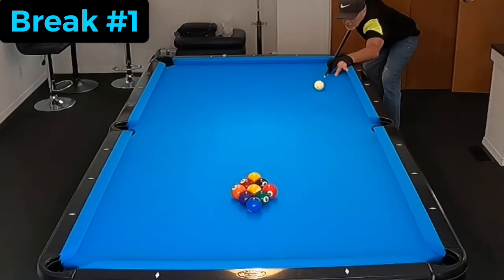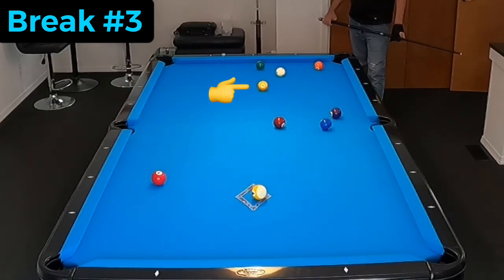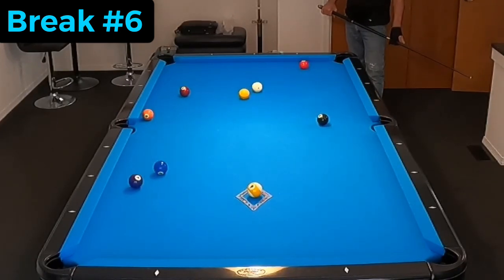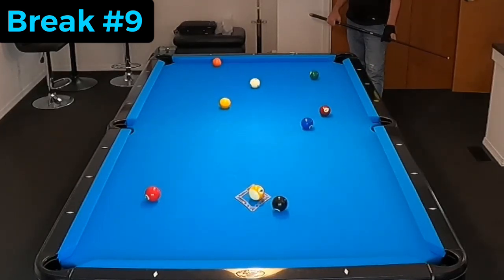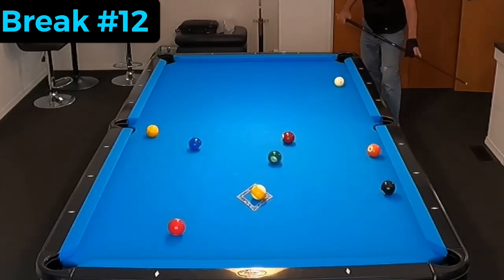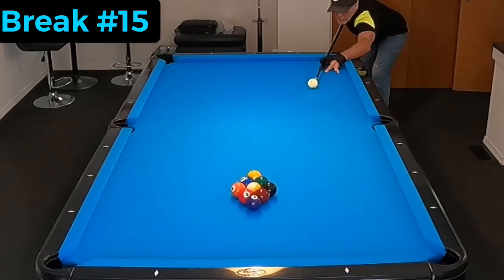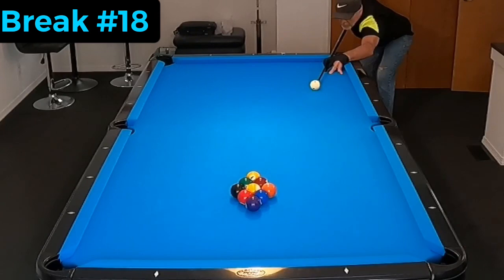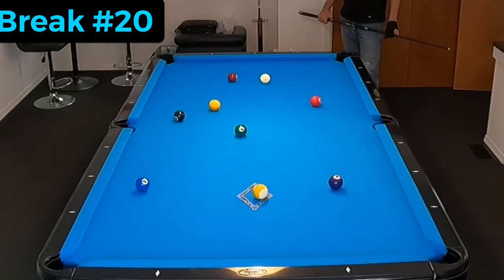How to break a 9 ball rack with position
This video explains a powerful two cushion nine ball breaking method.
Learn how to pocket the wing ball as well as gain position on the opening shot by drawing the cue ball two cushions.
A must watch for any serious player.